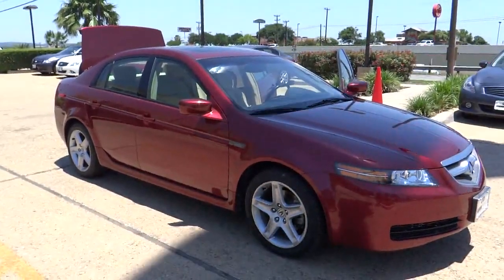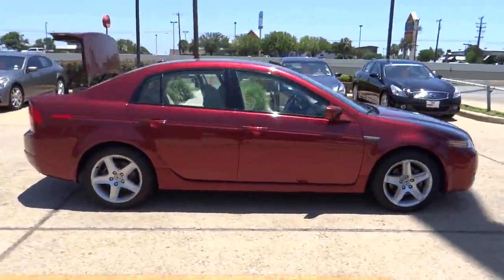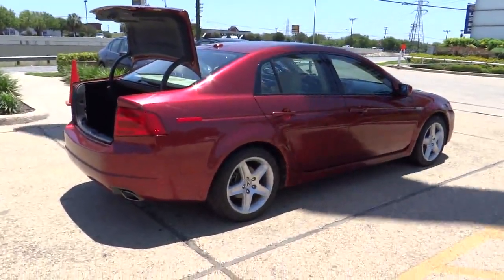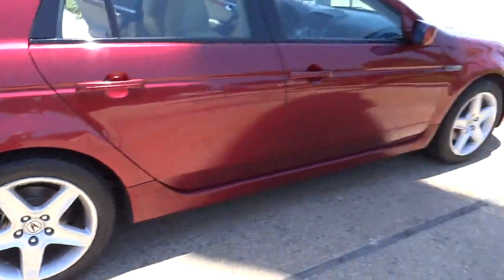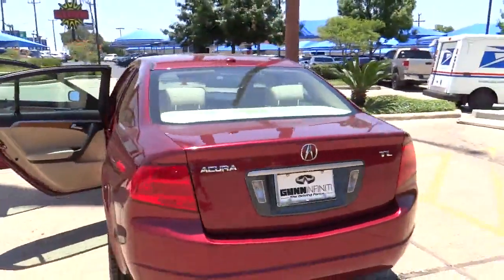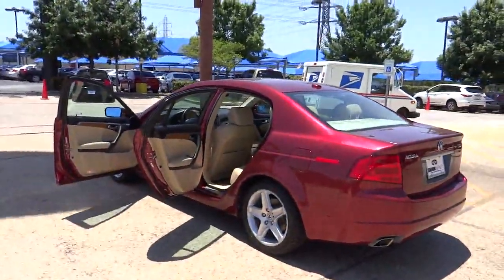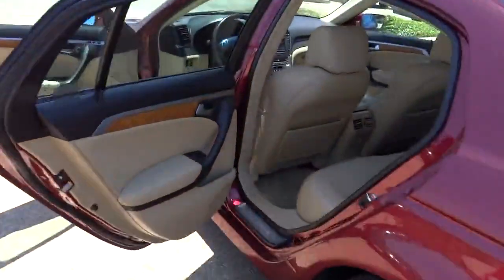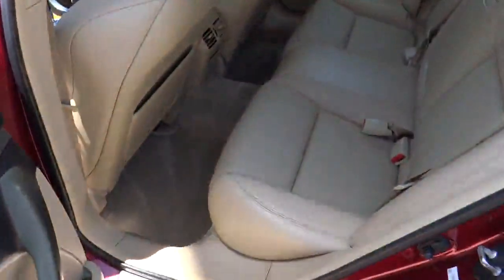2004 Acura TL San Antonio, Austin, Houston, Dallas, New Braunfels San Antonio TX I13599A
2004 Acura TL  - Stock#: I13599A - VIN#: 19UUA66254A035449

Gunn Infiniti
12150 IH-10 West

CARFAX 1 owner and buyback guarantee!!! Less than 70k Miles! Great safety equipment to protect you on the road: ABS Xenon headlights Traction control Curtain airbags Passenger Airbag...Other features include: Leather seats Bluetooth Power locks Power windows Sunroof...